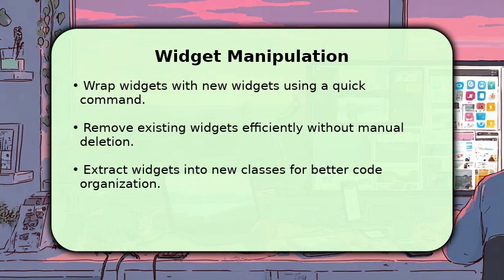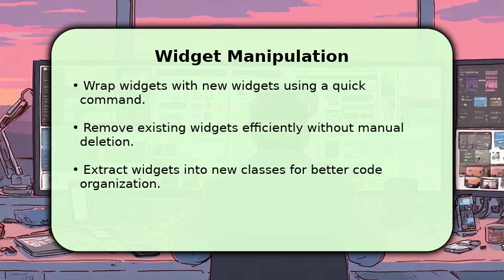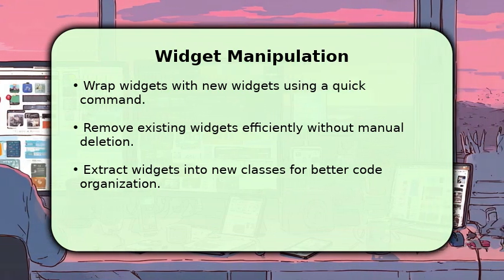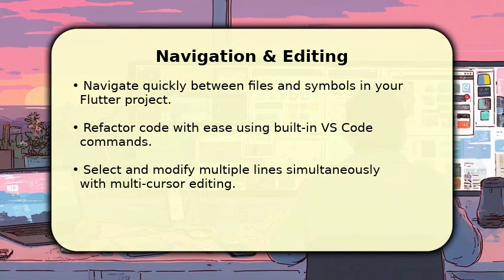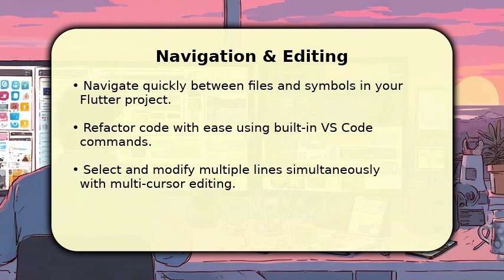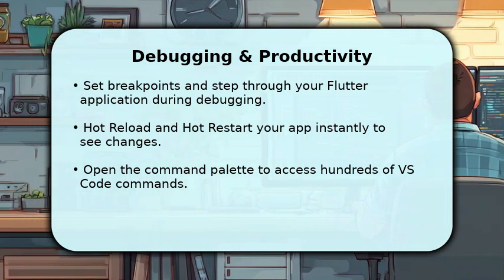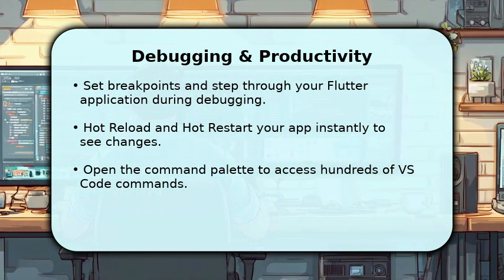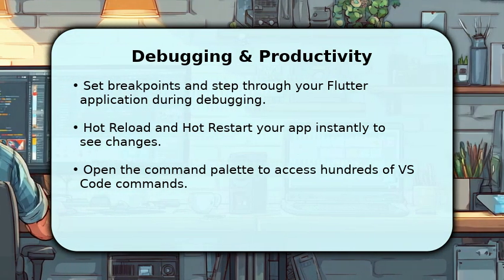Flutter vs Code Shortcuts - 2025 Comparison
▸ :^) Boost your coding efficiency and speed up your development workflow! This video dives deep into a comprehensive comparison of Flutter shortcuts and VS Code shortcuts, designed for every developer looking to maximize productivity. Learn how to navigate, refactor, debug, and write code faster in both environments. Discover the essential keyboard shortcuts that will transform your coding experience and help you master your favorite tools. Whether you're a seasoned Flutter developer or just starting with VS Code, you'll gain valuable insights and practical tips to streamline your projects. Stop wasting time and start coding smarter!